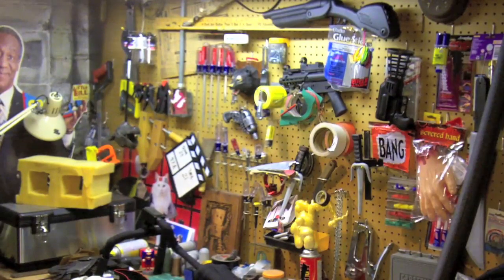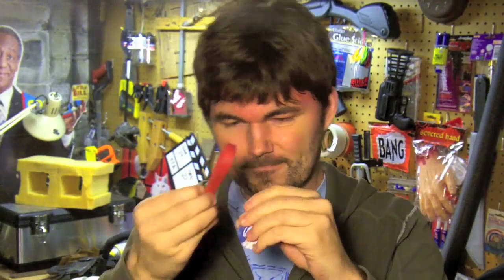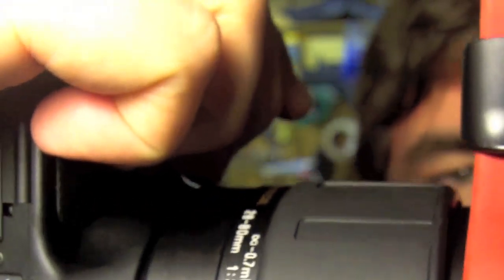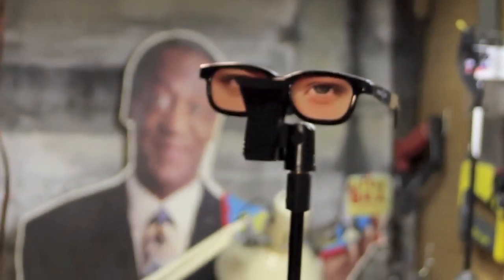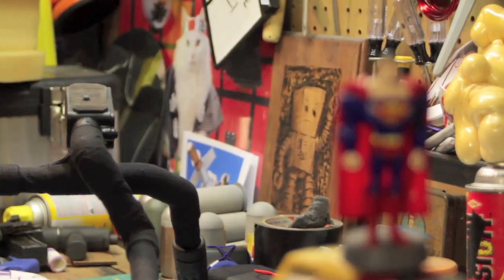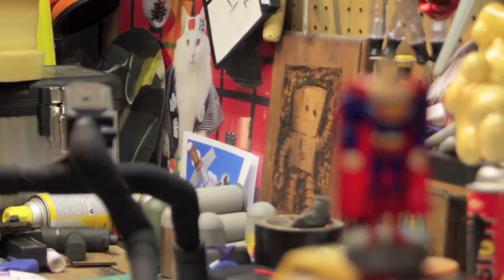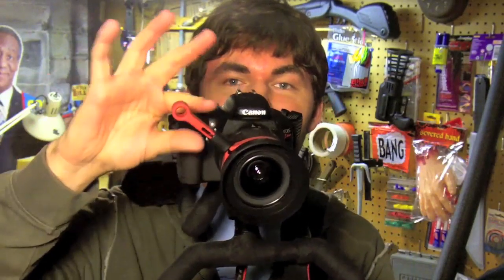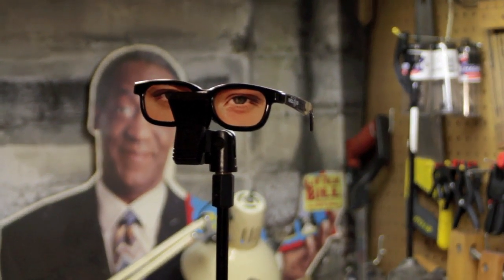DIY FOLLOW FOCUS - Cheap Filmmaking Hack - KNOPTOP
Follow focus for your DSLR camera with a jar opener!?

Other Follow Focus
You can help this channel!

Check out the original video from Tony Carretti who came up with this cool camera hack! :

This episode:
Recorded on the Kodak Zi8
Test footage on Canon T2i
Edited on iMovie 09'